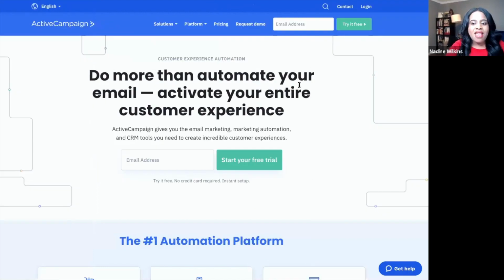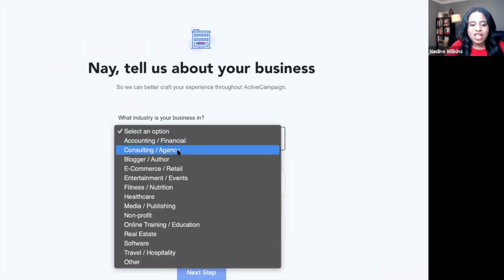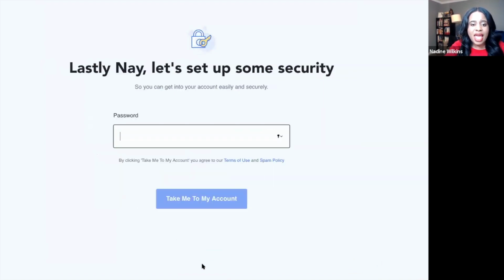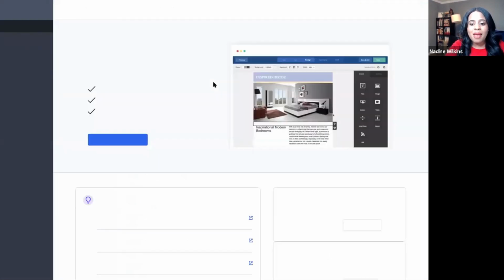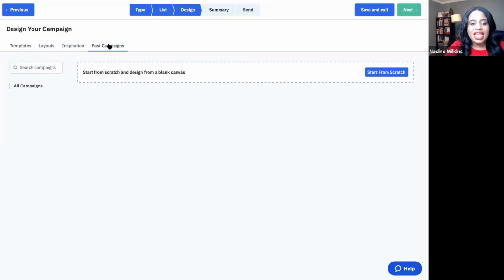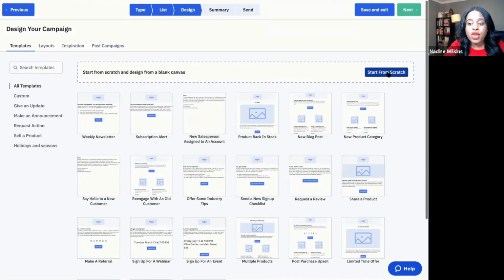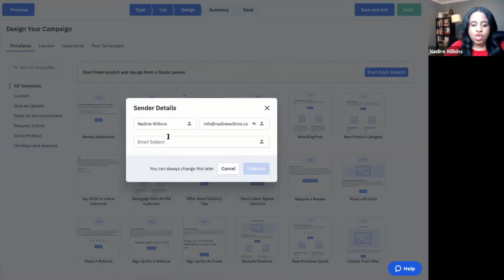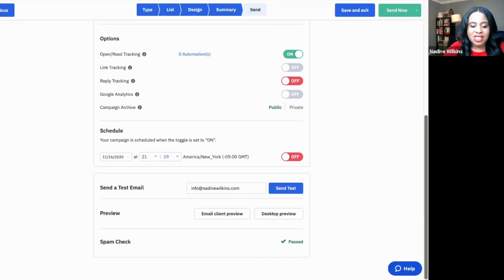Email Automation Made Simple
- Email Automation Made Simple - Email automation is a simple way to create emails that reach your ideal clients at the right time without having to do the work every time.  Installing up an email automation system is critical to building your business online.  It allows you to have a direct connection to prospective clients and customers.

➤Use ACTIVECAMPAIGN to create your marketing and sales automation to grow your business, meaningfully connect, and engage with your customers.

If you would have told me 7 years ago that I would have the life I live now, I would have said, “Only in my dreams.” 🌟

Not only is that a reality for me but I’ve also made it my mission to help entrepreneurial parents do the same.🤗

Many have asked, “How did I do it while raising 3 active sons, maintaining a happy marriage, and being very active in my community?”

Due to the demand, I’ve finally decided to share exactly how I was able to do it and you can have access to it for free right now at ➤

📌 I'm Nadine Wilkins and I help busy, entrepreneurial parents build successful businesses online.
📌 I break down my entire blueprint and put it online for you to check out.
📌 I’m going to walk you through the whole process, step by step.
(it’s so simple an 8-year-old would understand)

It’s a quick case study where I reveal:
“How I Built My Business While Working Full-Time, Raising 3 Sons, & Maintaining A Happy Marriage"
(this can work for you even if you have no business experience and have limited time)

Regardless if we work together or not, this blueprint will be extremely valuable for you.🎁

Learn the step by step system that I have used to build & make multiple income streams in some of the biggest industries in the world from home.

Grab a notebook and a pen because I have lots to share!  Make sure you hit the thumbs up button and like my Youtube videos.  I hope to talk to you soon!

Nadine Wilkins
1075 Easton Avenue
Suite 11-195

Nadine Wilkins | Entrepreneur | Speaker | Business Consultant.  I own a Business Consultancy called Team Revolution Worldwide, Inc.  Our team helps busy, entrepreneurial parents and businesses make multiple streams of income online.  Top professionals and business owners who are already making six and seven figures have partnered with us.  We’ve helped thousands of our clients and business partners acquire a wide & growing range of customers across eight different industries, in 27 countries and on 5 continents around the world.